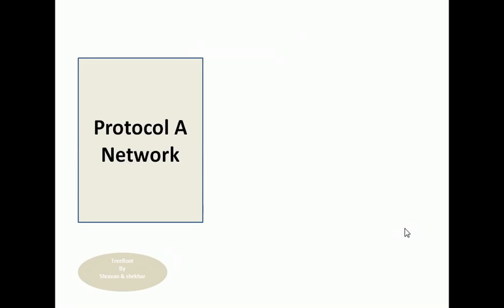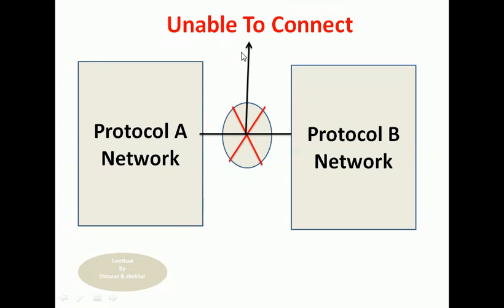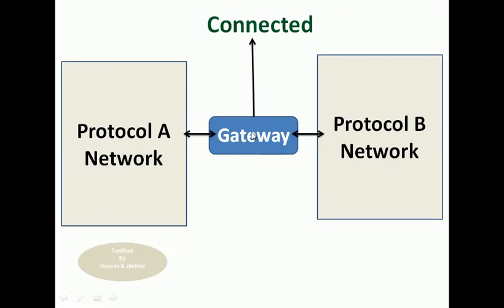Gateway in Computer Communication Networks (CCN)